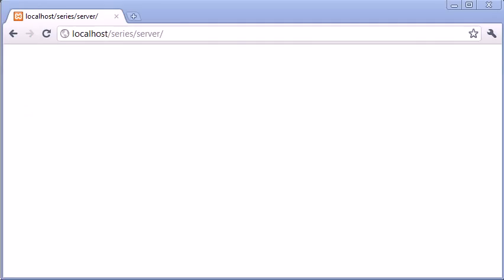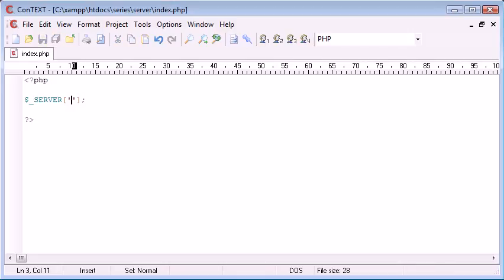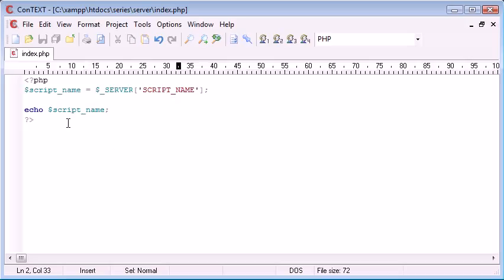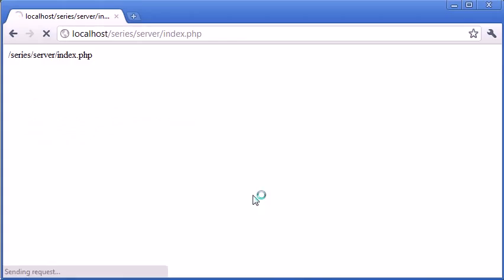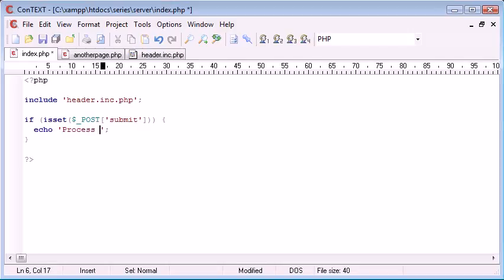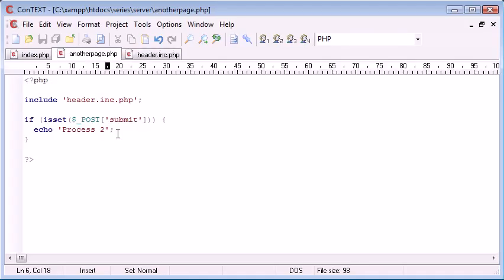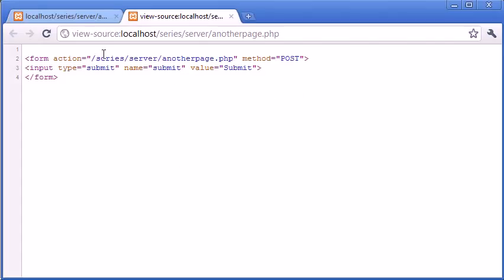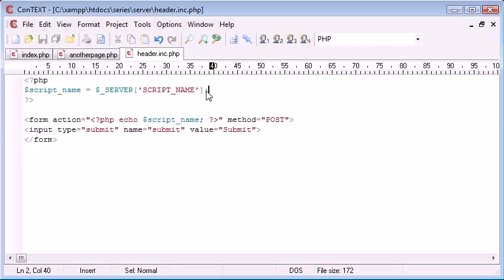Beginner PHP Tutorial - 61 - $_SERVER Variables_ Script Name